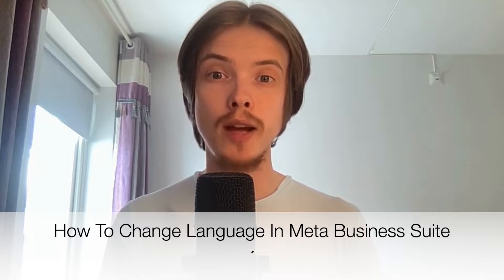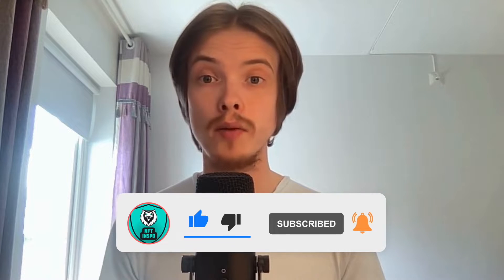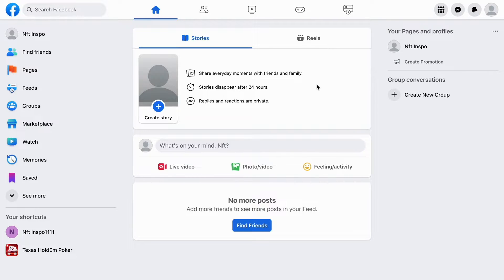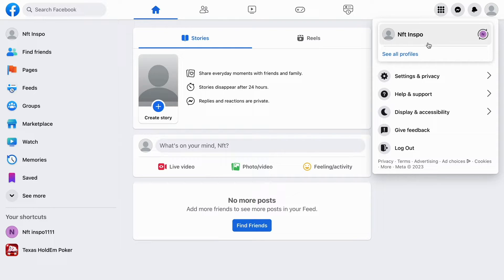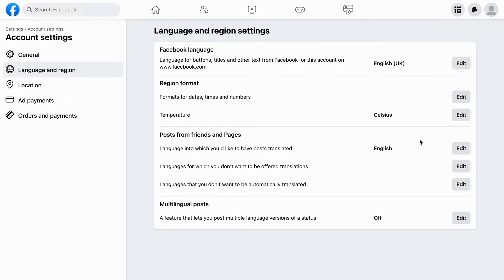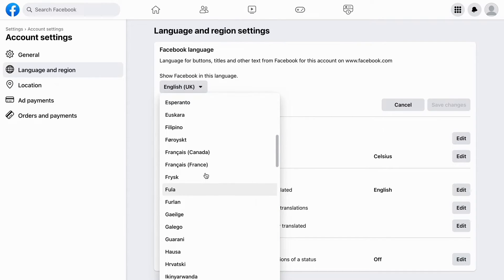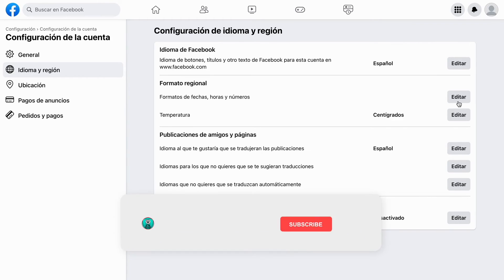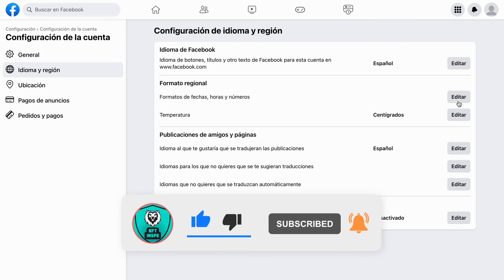How To Change Language In Meta Business Suite (UPDATE 2025)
If you want to be able to change language in meta business suite then this video will be perfect for you!